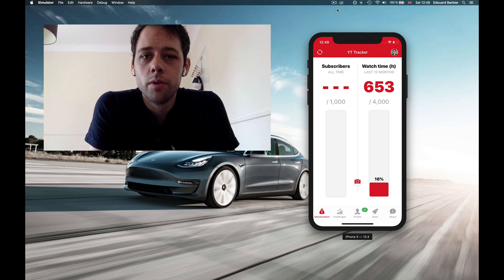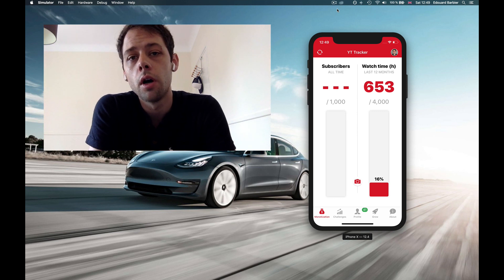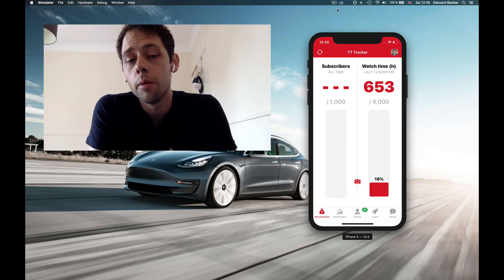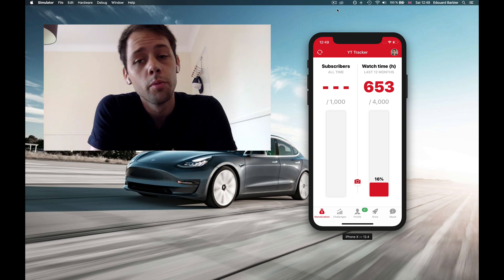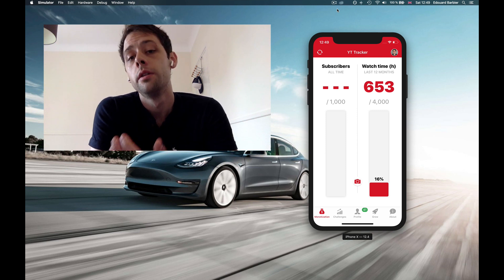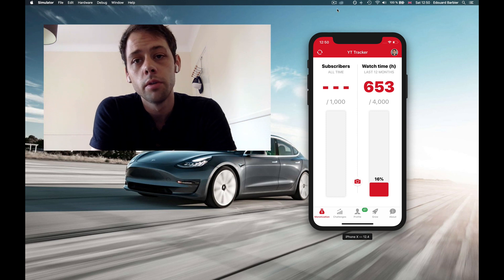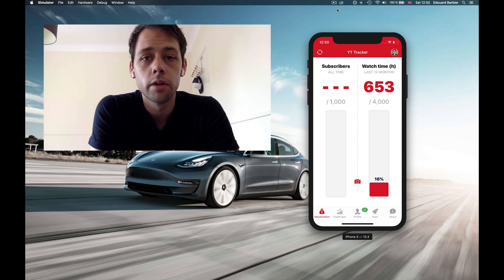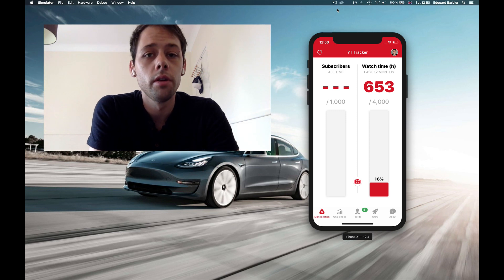What's up with YT Tracker? Why is this happening and what am I doing to fix it?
YT Tracker is currently going through some difficult time with heavy networking issues. This video will tell you more about them, explain what's going on and and what I'm currently doing to fix it.

You can also follow the updates on this situation on my Instagram

Thanks for your patience everyone.

Cheers,
Ed